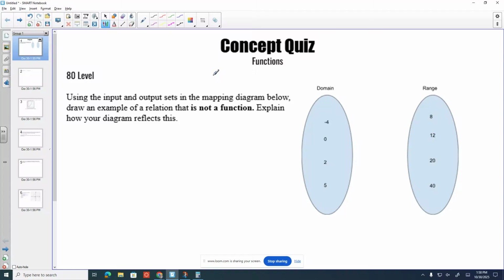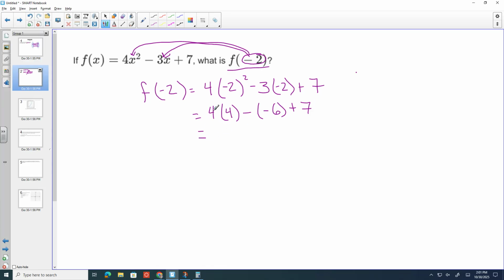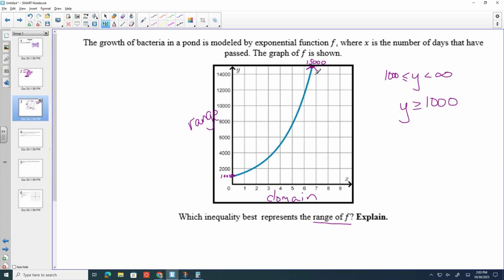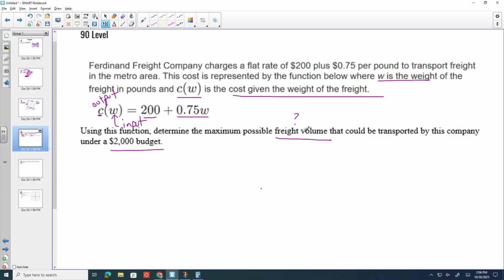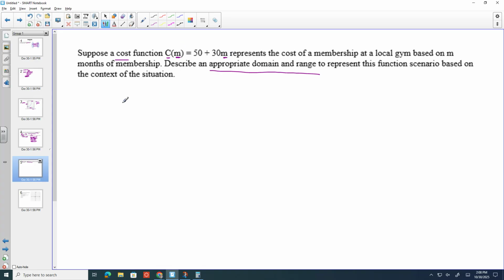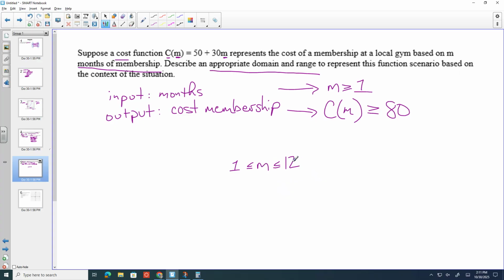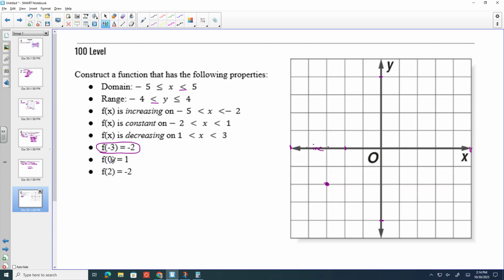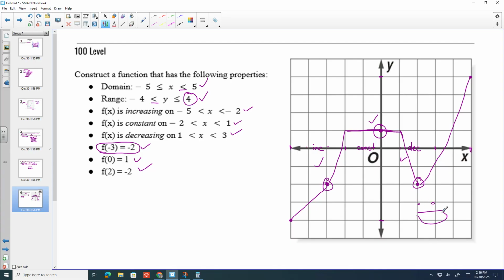(Math 1) Checkpoint 1.5 Solutions Walkthrough - Functions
In this video I walk through what possible solutions to the questions on the 1.5 Checkpoint (Functions) could look like.